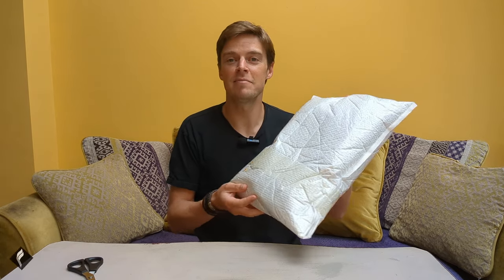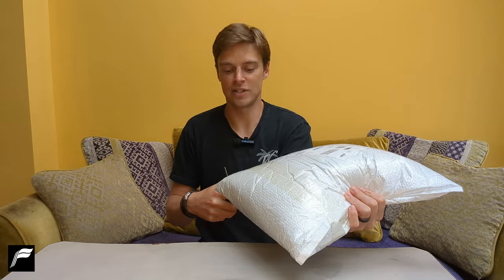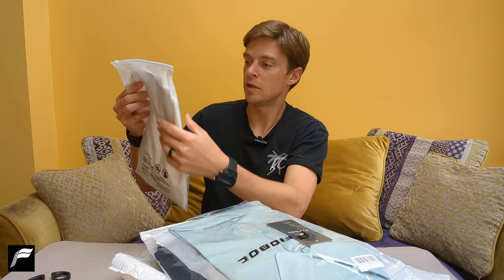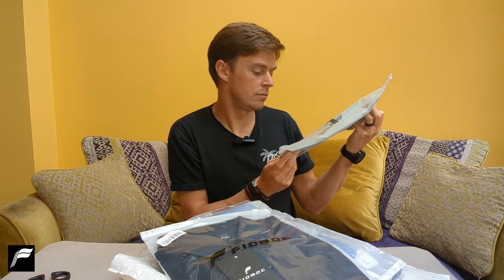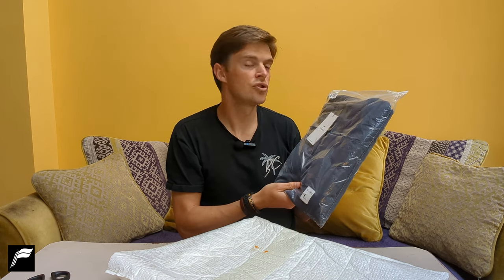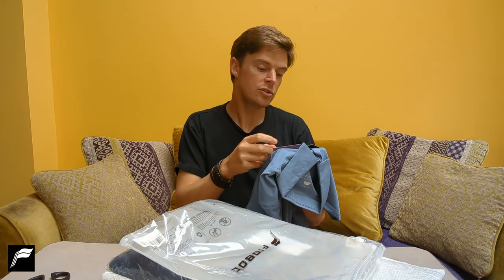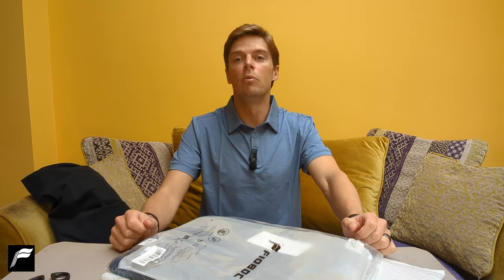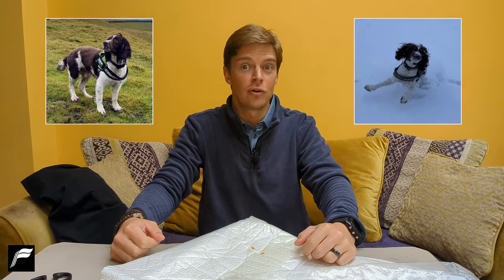Fioboc Golf Apparel - Unboxing and First Impressions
🎉 Welcome to my first ever golf apparel unboxing video! Today, we're diving into the world of golf fashion with a stunning collection of lovely clothing. @FIOBOC  is a stylish activewear brand not only perfect for golf, but your everyday clothing needs as well! This unboxing will reveal stylish, comfortable, and high-quality golf gear that's sure to elevate your game on the green. ⛳️

Join us as we explore a variety of refined, stylish golf outfits, including:

👕 Trendy golf shirts that blend style and performance
🧥 Stylish sweatshirts that provide warm comfort.

Whether you're a seasoned golfer or just starting out, this unboxing video will give you an in-depth look at the latest golf fashion trends designed to keep you looking sharp and feeling great on the course.

💎 Don't forget to use code JPG20 for a whopping 20% discount sitewide too ❤️ Just input the code at the checkout screen, and remember to tag me on Socials with your new epic golf swag!

🎵 As always, thank you to FSM Team Feat. Escp for the amazing music!